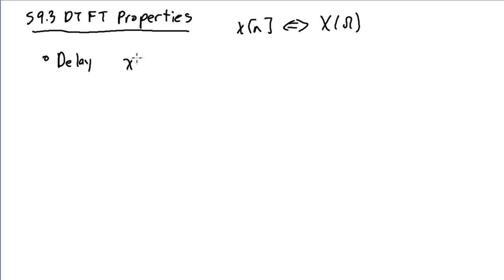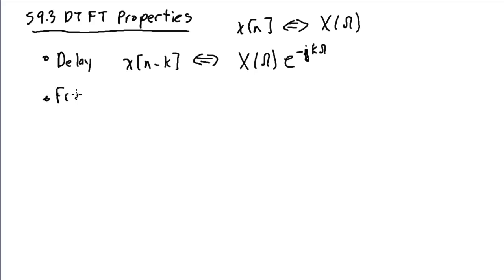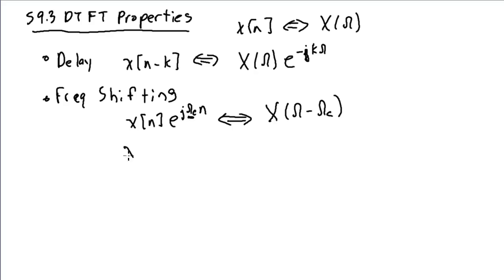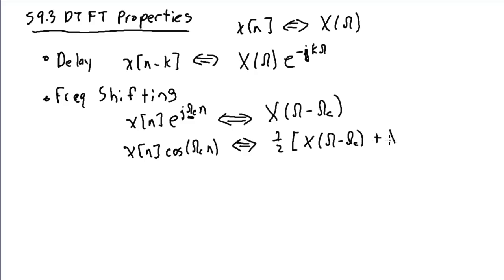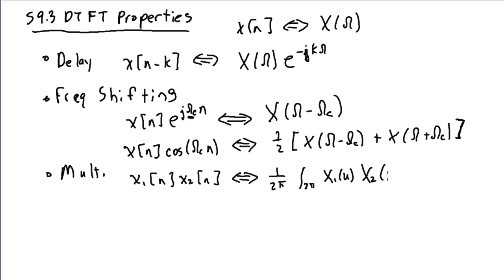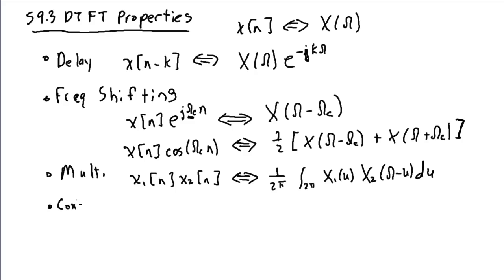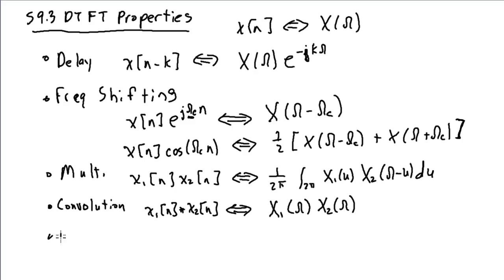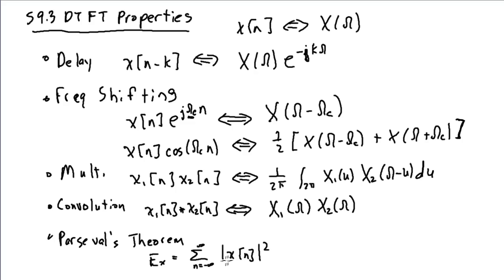EE310 Lecture 39 C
Properties of the DTFT